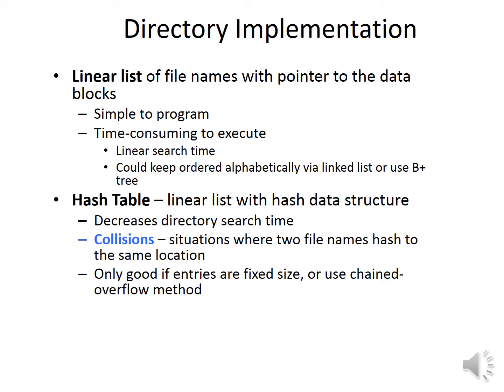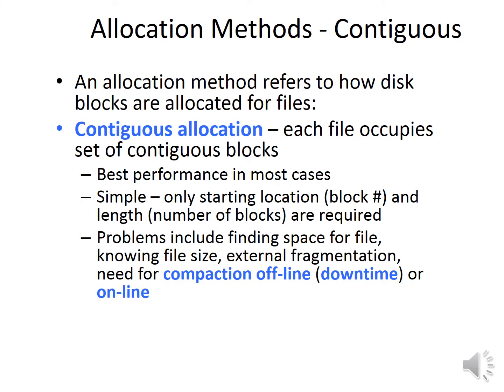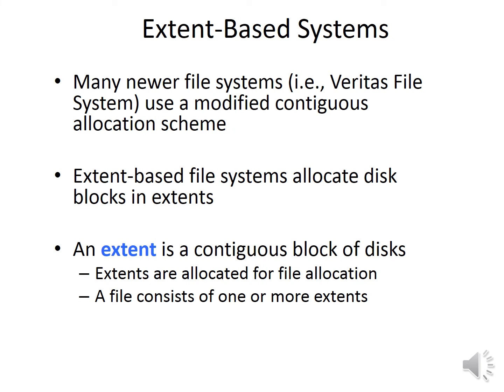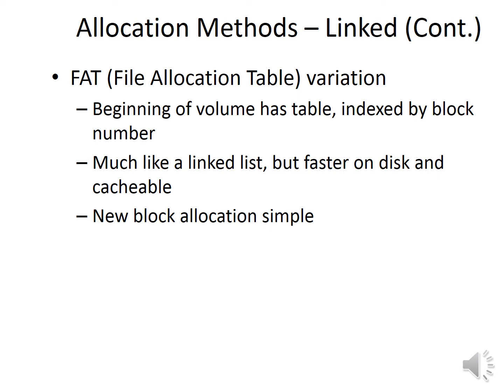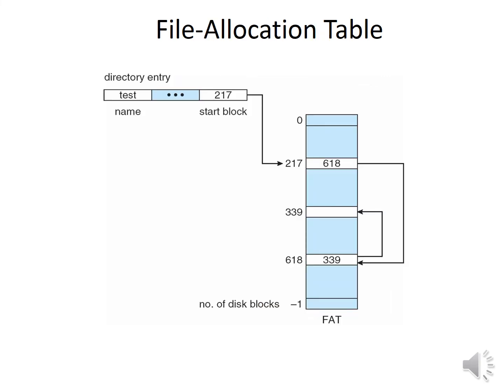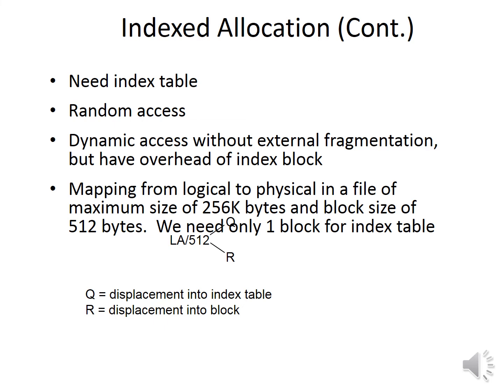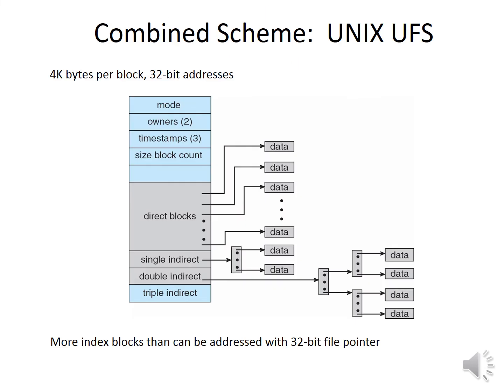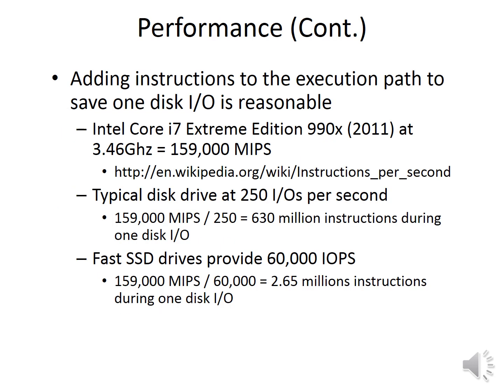UNIT4 DIRECTORY IMPLEMENTATION AND ALLOCATION METHODS